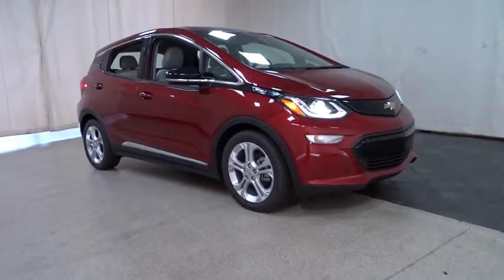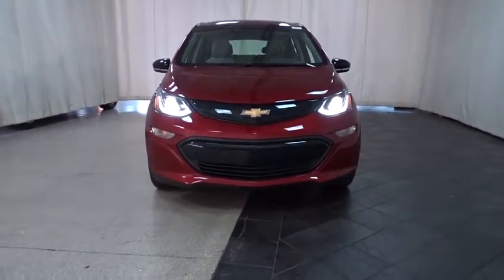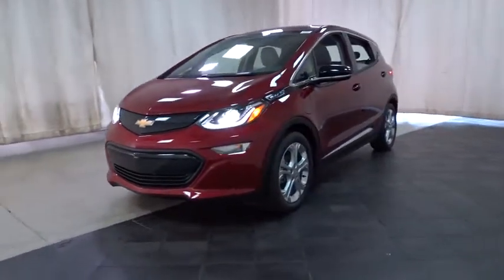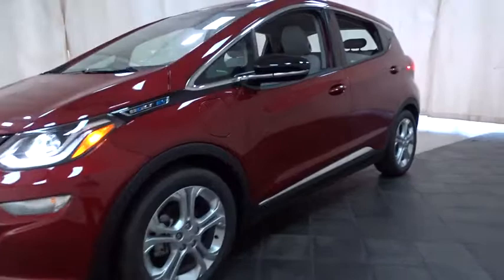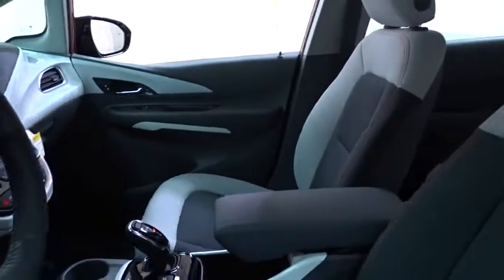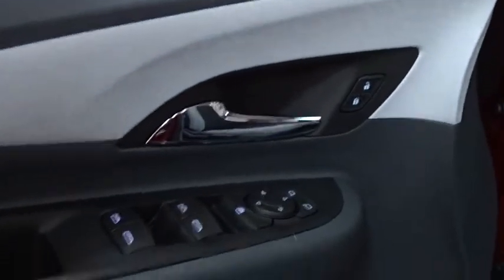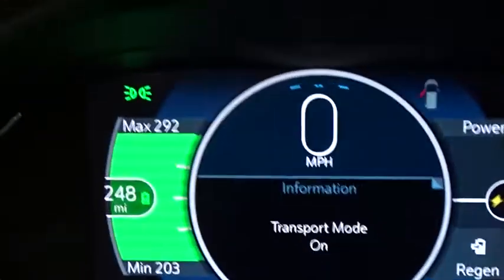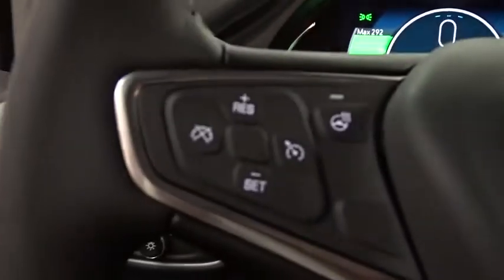2017 Chevrolet Bolt EV Des Plains, Niles, Glenview, Chicago, Elk Grove, IL B24974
2017 Chevrolet Bolt EV
2017 Chevrolet Bolt EV LT - Stock#: B24974 - VIN#: 1G1FW6S02H4183696

Bredemann Chevrolet
1401 Dempster St